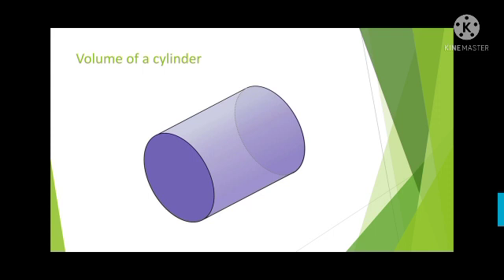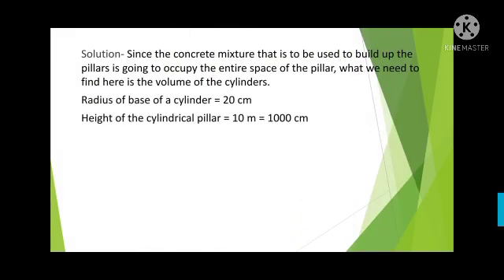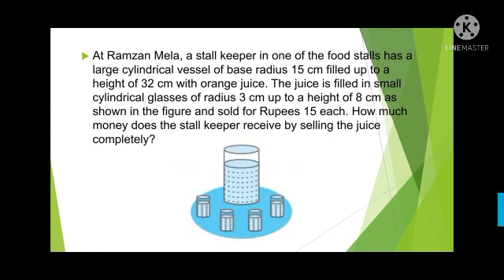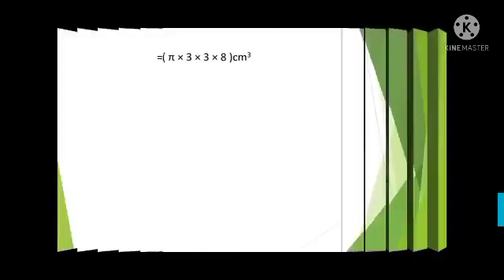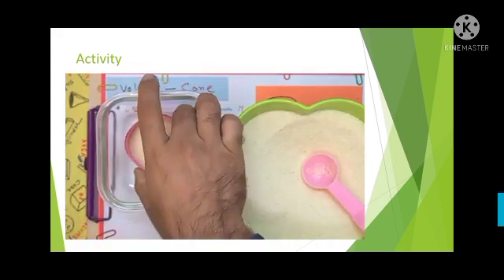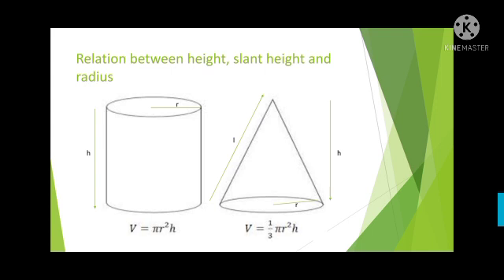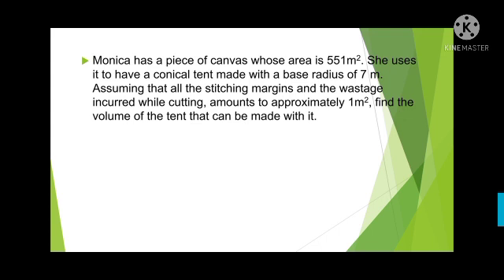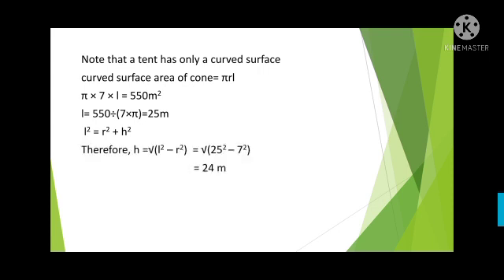volume of a cylinder and a cone